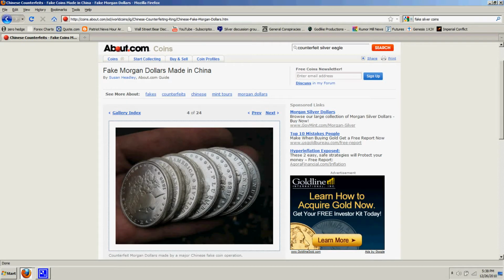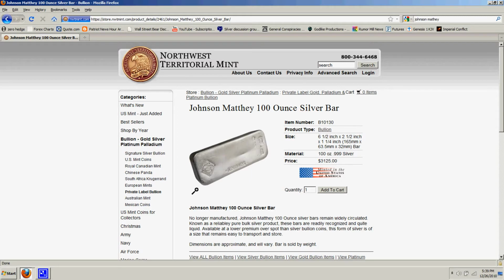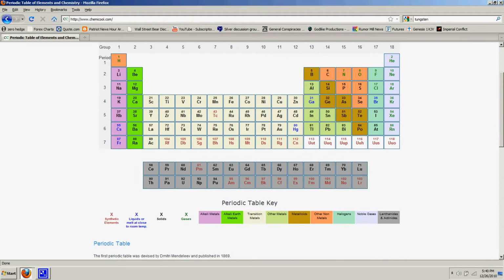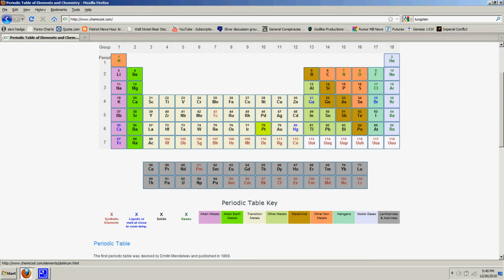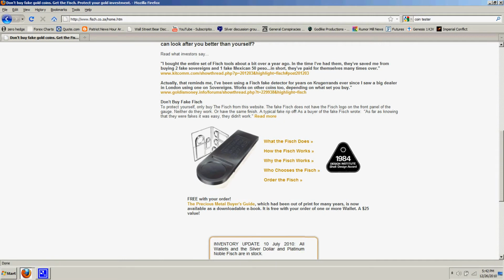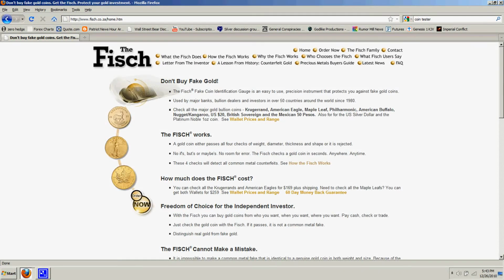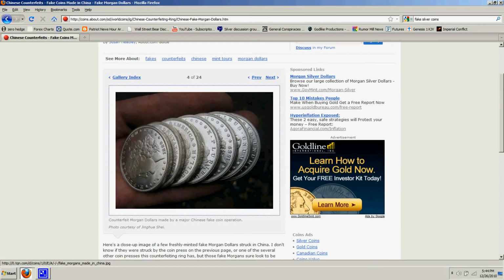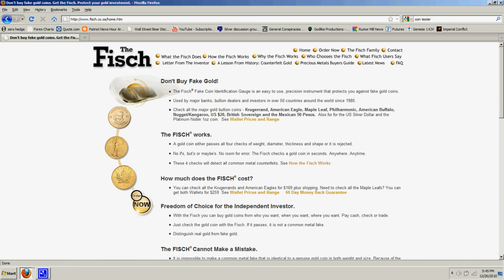Counterfeit Silver - Silver